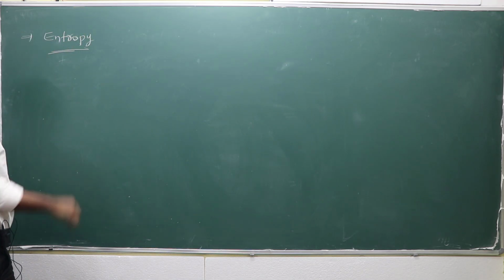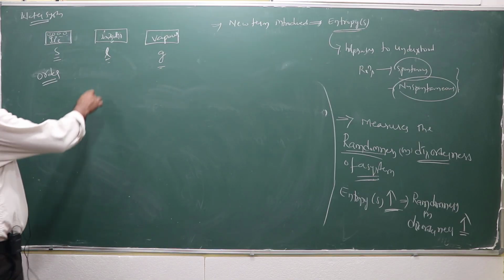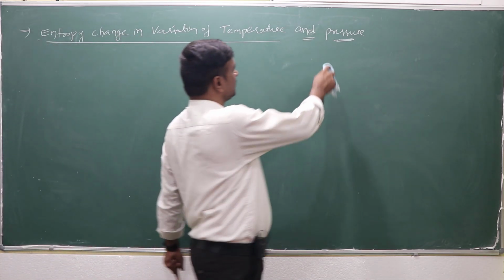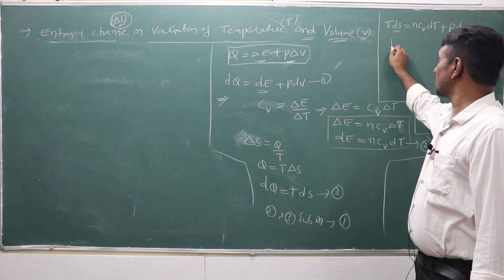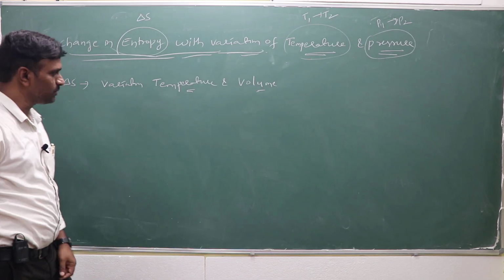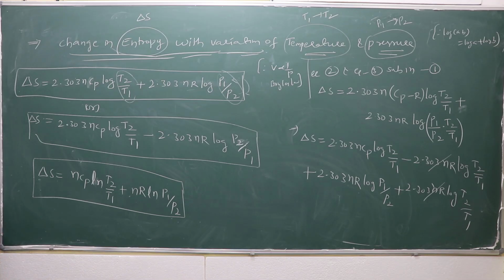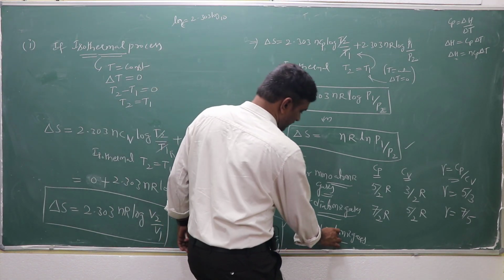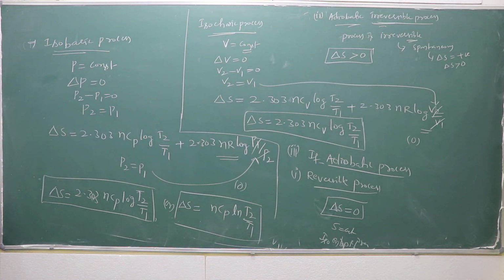AP Univ.Asst.Prof&Lecturers-CSIR/NET/GATE/JL/DL/PL/PCB-CHEMISTRY-THERMODYNAMICS- RRCHEMISTRY APP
Concept of Entropy-Variation of entropy with Temperature and Volume, Temperature and pressure, Isochoric process and isobaric process, isothermal process entropy changes.
AP Universities Assistant Professors -CHEMISTRY- Telangana- Pollution Control Board -TGPCB- Analyst Grade-II -Assistant Scientist- CSIR-NET/GATE/PCB/JL/DL/PL/GEO CHEMIST/ASSISTANT PROFESSORS/JEE/NEET-CHEMISTRY
Recorded Video classes available in RR CHEMISTRY APP
Download RRCHEMISTRY APP From play store